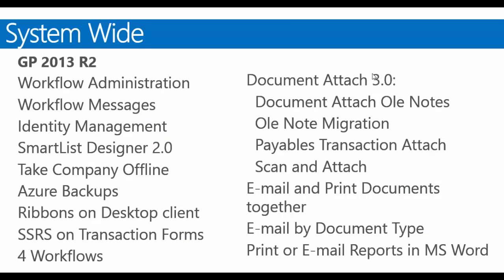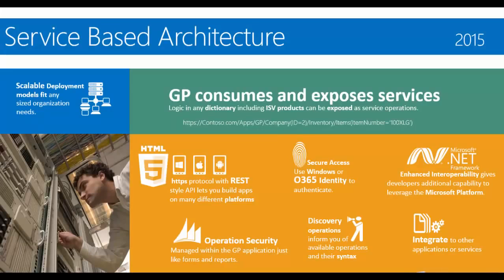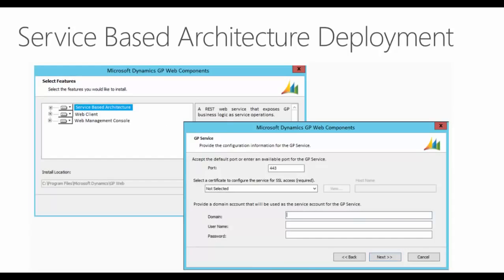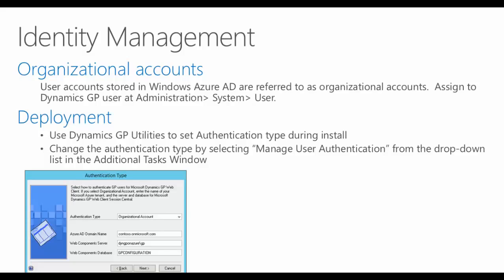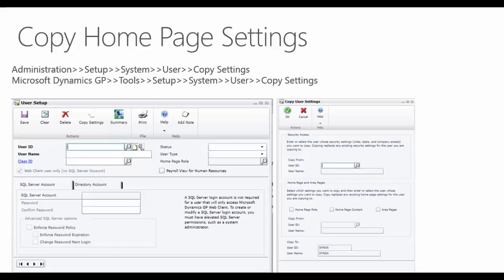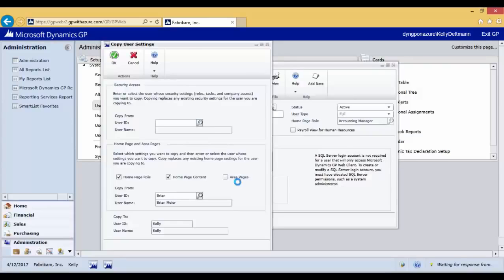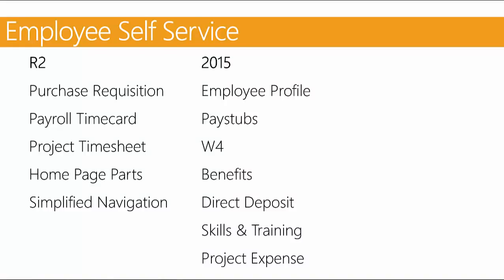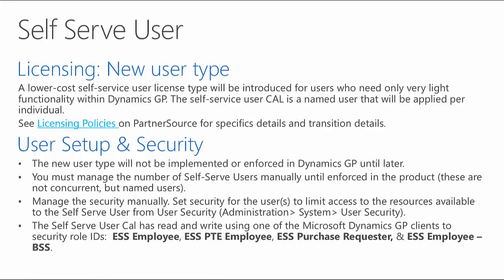Microsoft Dynamics GP 2015 System Wide New Features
This video describes the new system wide features in the Microsoft Dynamics GP 2015.